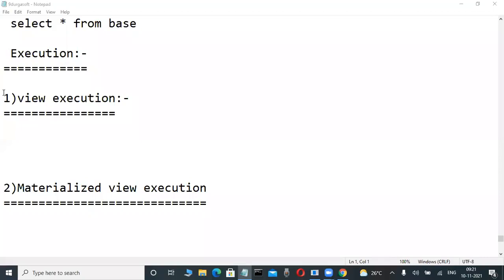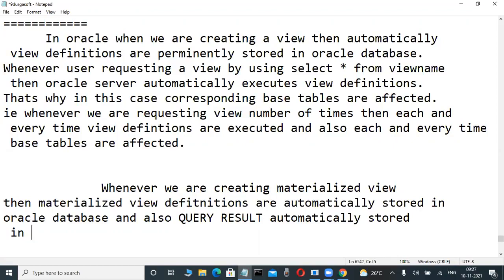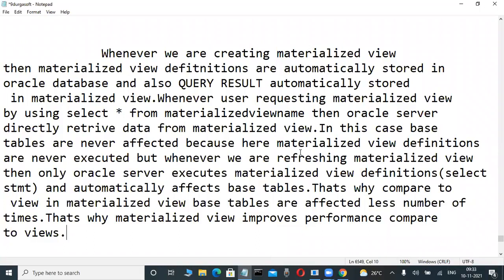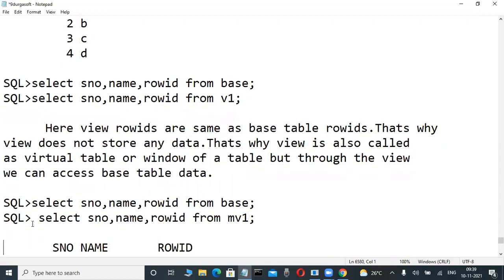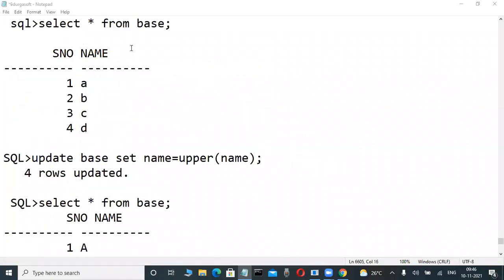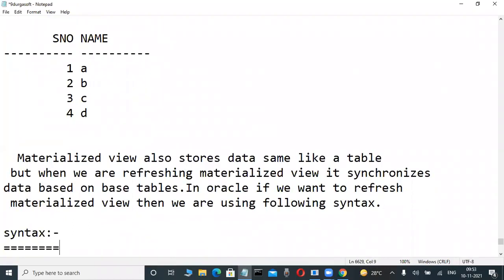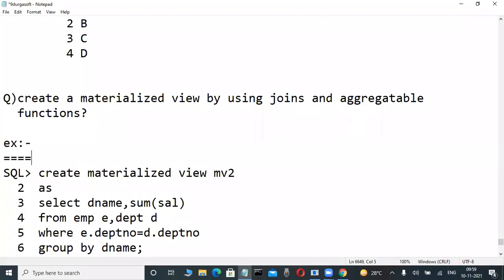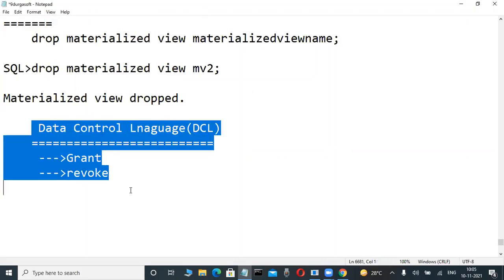Session 85 - Oracle 19C @SalesforceCPQLatest